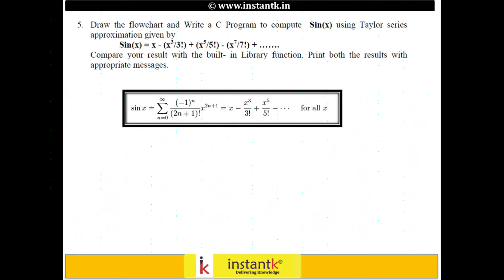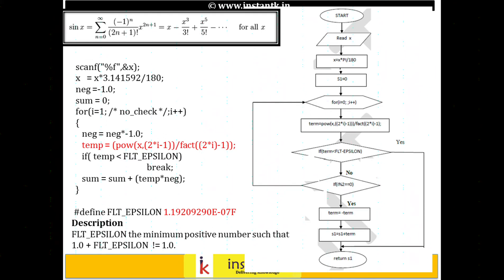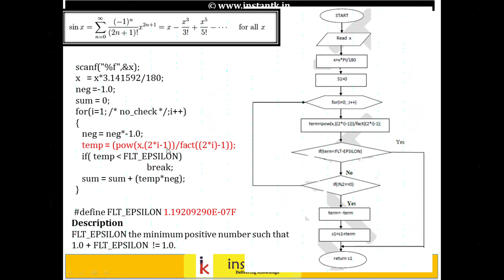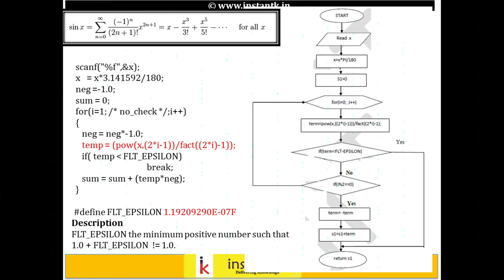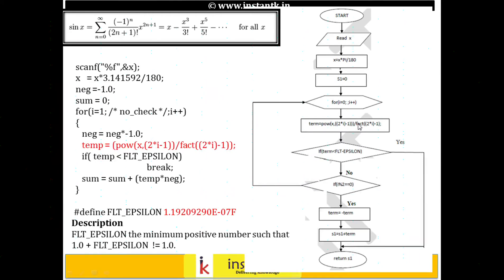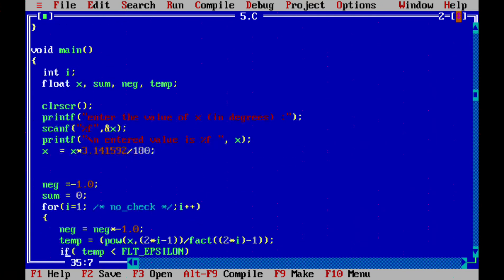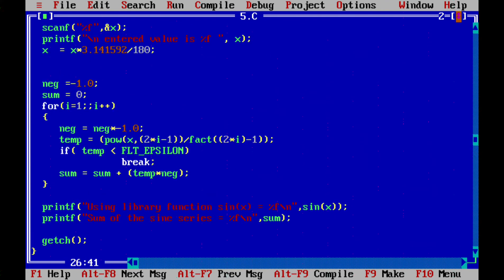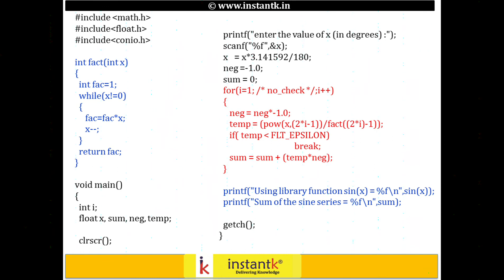[prob 5] VTU Computer Programming Lab: Sin(x) using Taylor series: 14CPL16 14PCD13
The Video covers all 14 Problems, Algorithm flowchart and demonstration on Turbo C + Viva Questions.

to buy course in licensed DVD format.

VTU COMPUTER PROGRAMMING LABORATORY

Design and develop a flowchart or an algorithm that takes three coefficients (a, b, and c)
of a Quadratic equation (ax2+bx+c=0) as input and compute all possible roots. Implement
a C program for the developed flowchart/algorithm and execute the same to output the
possible roots for a given set of coefficients with appropriate messages.
2. Design and develop an algorithm to find the reverse of an integer number NUM and
check whether it is PALINDROME or NOT. Implement a C program for the developed
algorithm that takes an integer number as input and output the reverse of the same
with suitable messages. Ex: Num: 2014, Reverse: 4102, Not a Palindrome
3.
3a. Design and develop a flowchart to find the square root of a given number N.
Implement a C program for the same and execute for all possible inputs with
appropriate messages. Note: Don’t use library function sqrt(n).
3b. Design and develop a C program to read a year as an input and find whether it is leap year or not. Also consider end of the centuries.

4. Design and develop an algorithm to evaluate polynomial f(x) = a4x4 + a3x3 + a2x2 + a1x
+ a0, for a given value of x and its coefficients using Horner’s method. Implement a C
program for the same and execute the program with different set of values of coefficients and x.
5. Draw the flowchart and Write a C Program to compute Sin(x) using Taylor series
approximation given by
Sin(x) = x - (x3/3!) + (x5/5!) - (x7/7!) + …….
Compare your result with the built- in Library function. Print both the results with
appropriate messages.
6. Develop an algorithm, implement and execute a C program that reads N integer numbers
and arrange them in ascending order using Bubble Sort.
7. Develop, implement and execute a C program that reads two matrices A (m x n )
and B (p x q ) and Compute product of matrices A and B. Read matrix A and matrix B
in row major order and in column major order respectively. Print both the input matrices
and resultant matrix with suitable headings and output should be in matrix format only.
Program must check the compatibility of orders of the matrices for multiplication.
Report appropriate message in case of incompatibility.
8. Develop, implement and execute a C program to search a Name in a list of names using
Binary searching Technique.

9. Write and execute a C program that i. Implements string copy operation STRCOPY(str1,str2) that copies a string str1 to another string str2 without using library function.
ii. Read a sentence and print frequency of vowels and total count of consonants.

10. a. Design and develop a C function RightShift(x ,n) that takes two integers x and n as input and returns value of the integer x rotated to the right by n positions. Assume the integers are unsigned. Write a C program that invokes this function with different values for x and n and tabulate the results with suitable headings.
b. Design and develop a C function isprime(num) that accepts an integer argument and returns 1 if the argument is prime, a 0 otherwise. Write a C program that invokes this function to generate prime numbers between the given range.

11. Draw the flowchart and write a recursive C function to find the factorial of a number,
n!, defined by fact(n)=1, if n=0. Otherwise fact(n)=n*fact(n-1). Using this function, write a C program to compute the binomial coefficient nCr. Tabulate the results for different values of n and r with suitable messages.

12. Given two university information files “studentname.txt” and “usn.txt” that contains students Name and USN respectively. Write a C program to create a new file called “output.txt” and copy the content of files “studentname.txt” and “usn.txt” into output file in the sequence shown below . Display the contents of output file “output.txt” on to the screen.

13. Write a C program to maintain a record of n student details using an array of structures with four fields (Roll number, Name, Marks, and Grade). Assume appropriate data type for each field. Print the marks of the student, given the student name as input.
14. Write a C program using pointers to compute the sum, mean and standard deviation of all elements stored in an array of n real numbers.

Reference Book:
1. Reema Thareja, Computer Fundamentals and Programming in C, Oxford Press, 2012.